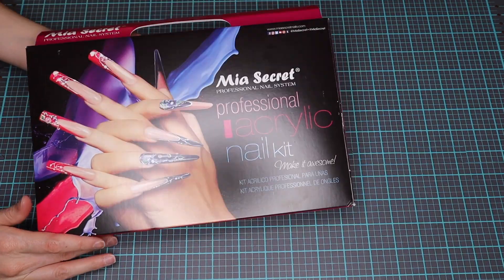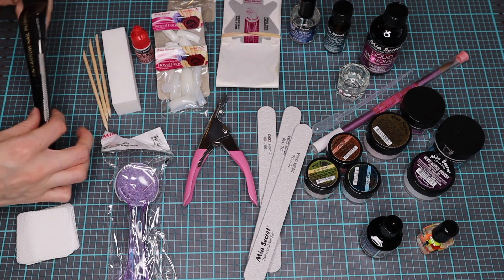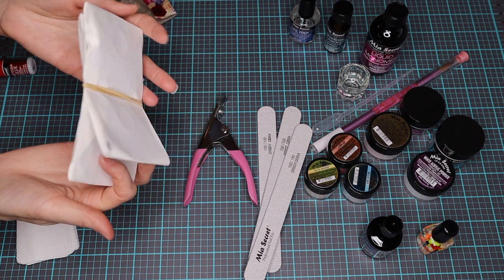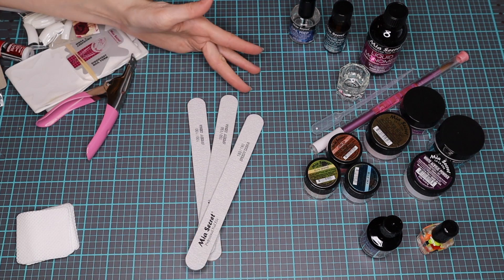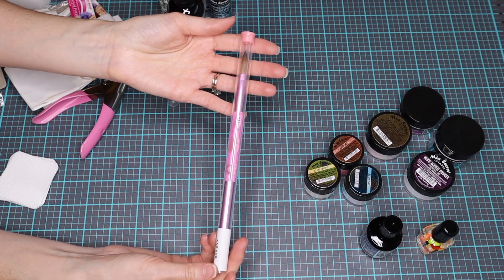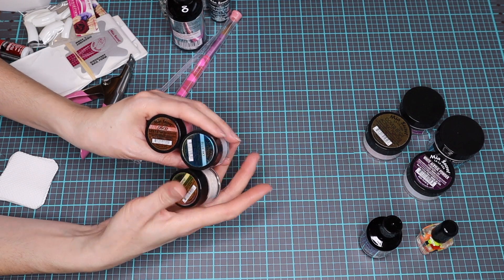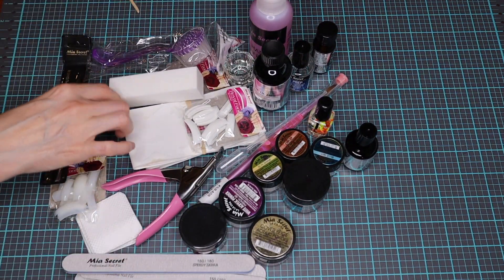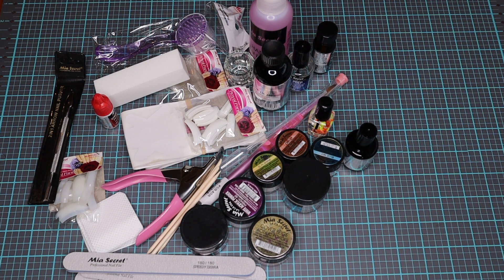Unboxing of our new Acrylic Product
Mia Secret Starter Kit